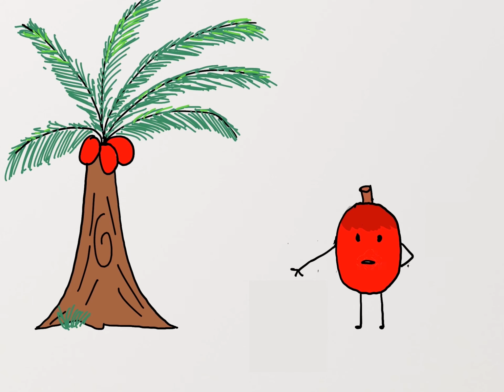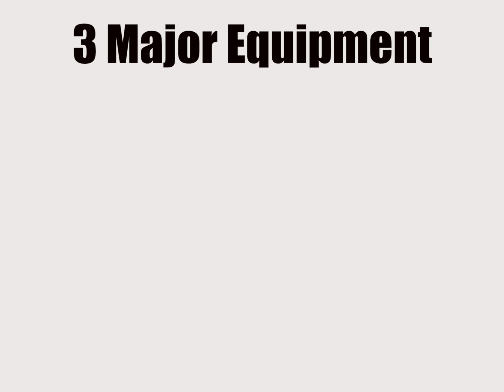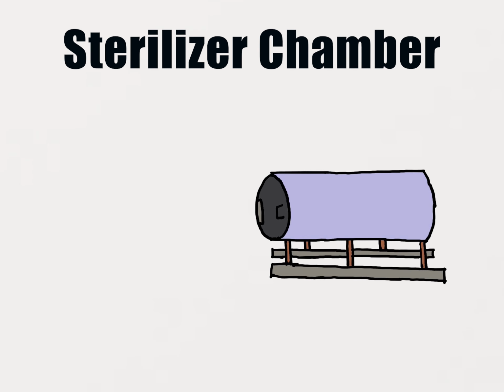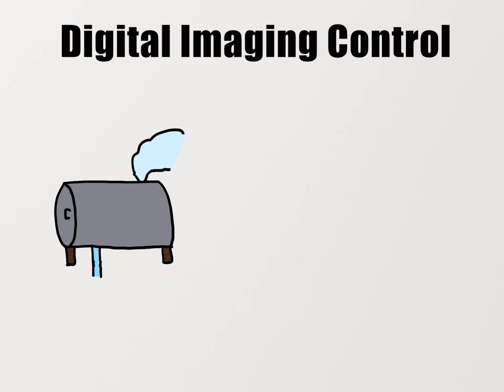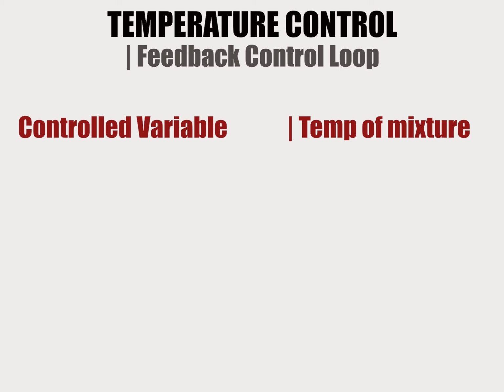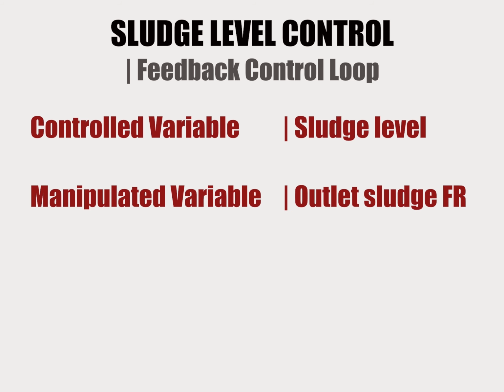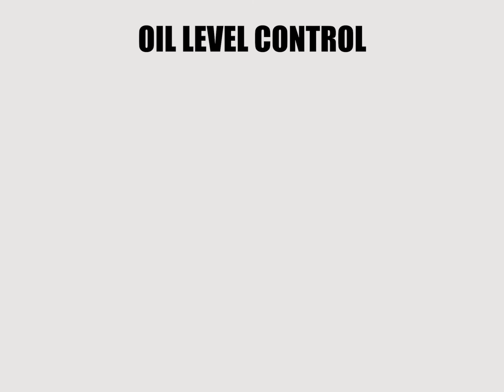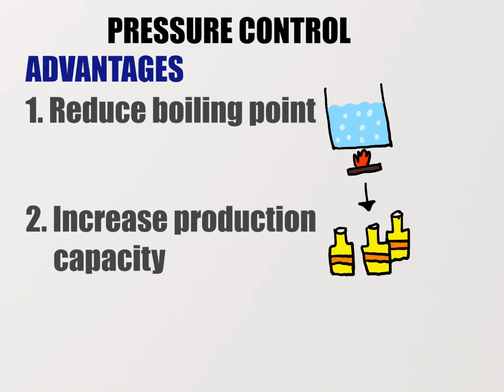Palm Oil Mill Control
CPC Assignment July 2019
Taylor's University

Group 4:
1. How Yu Yi (0329635)
2. Naveen Kumar (0329755)
3. Burhanddin Khairuddin (0325478)
4. Liam Malik (0319664)
5. Wong Yong Jiun (0323720)